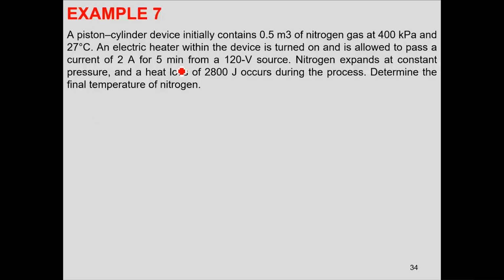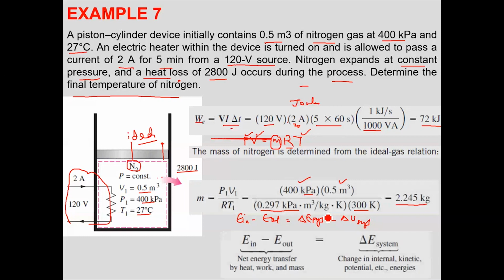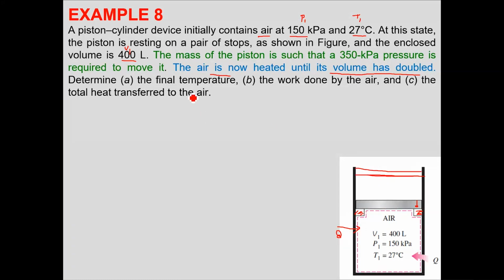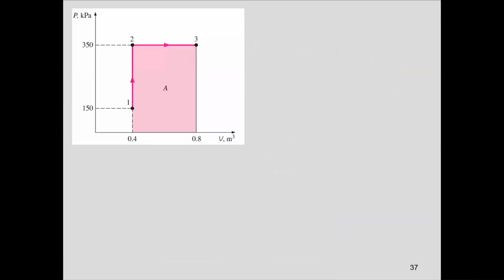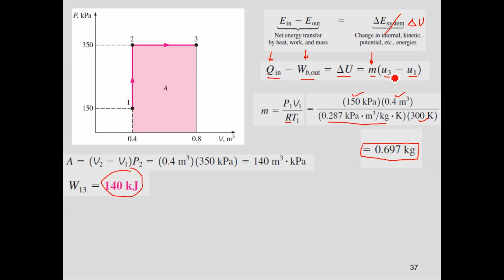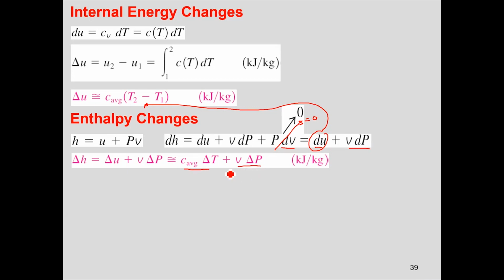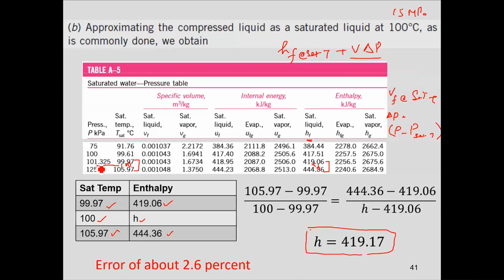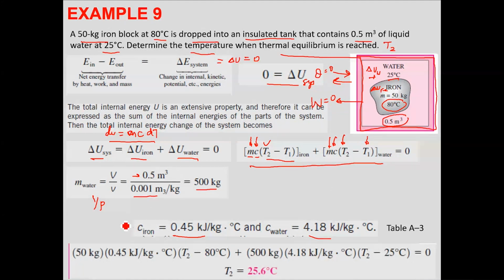Thermodynamics | Lecture 24